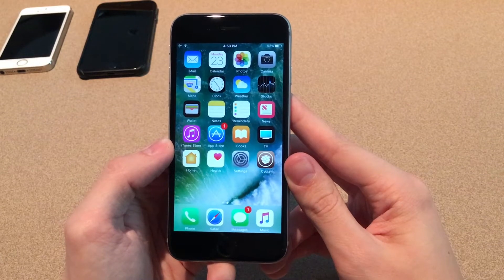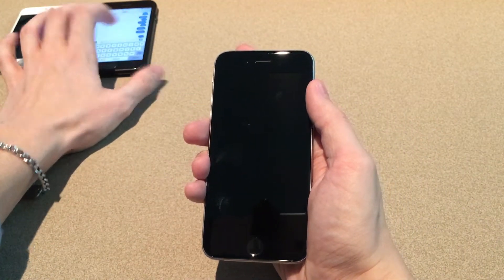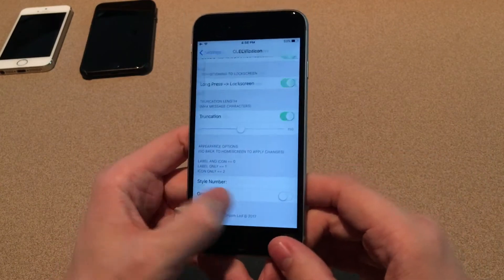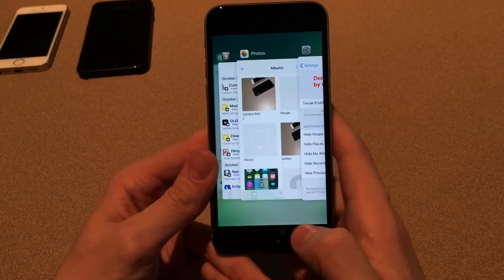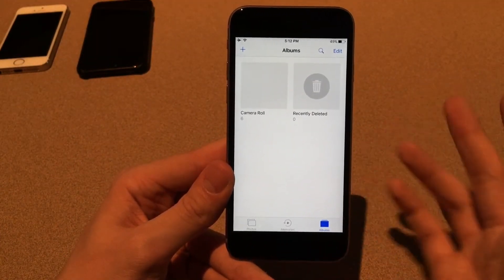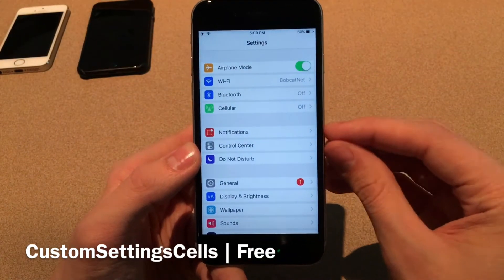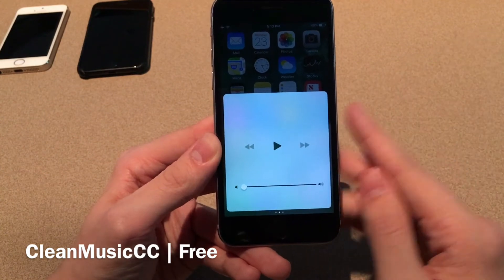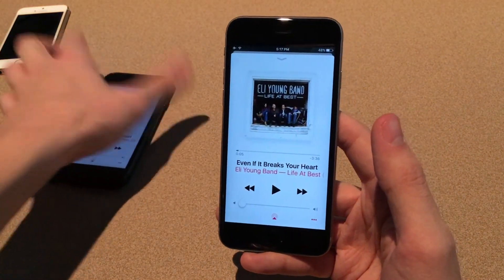Top 5 iOS 10 - 10.2 Cydia Tweaks - October 2017